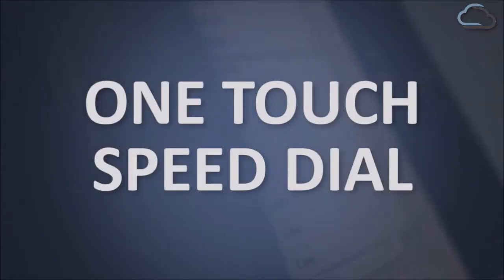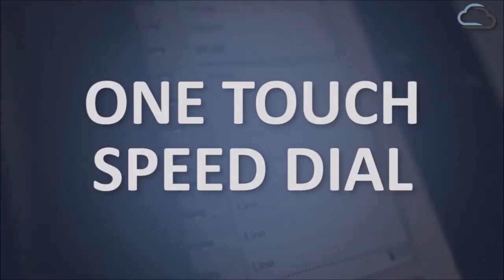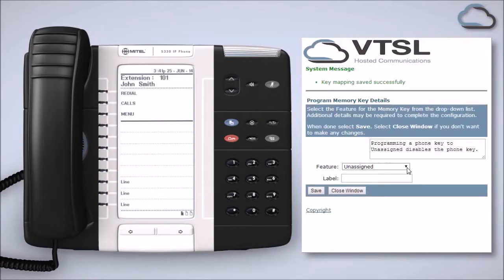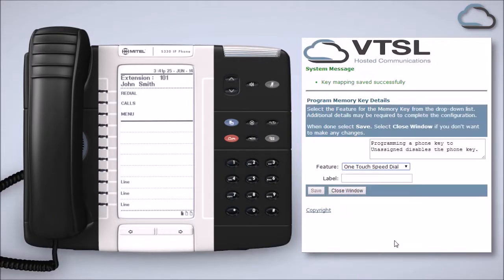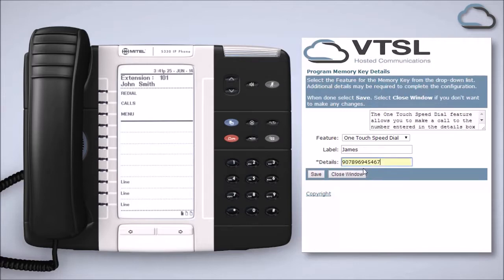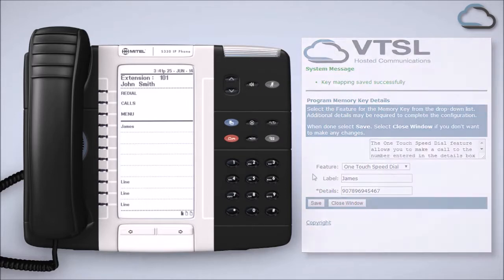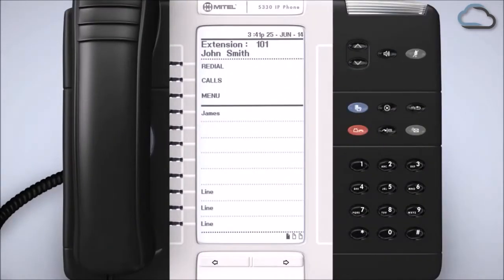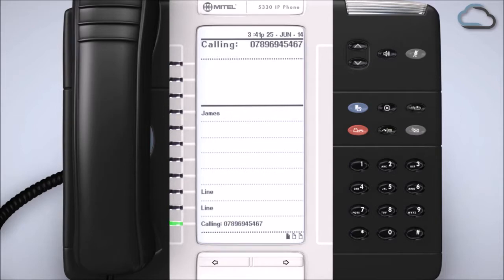Mitel Programmable Keys User Video - One Touch Speed Dial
Learn to programme your Mitel 5320, Mitel 5330, Mitel 5340 IP phone using programmable soft keys. This is a 'how to' user video showing you how to set up the One Touch Speed Dial feature.